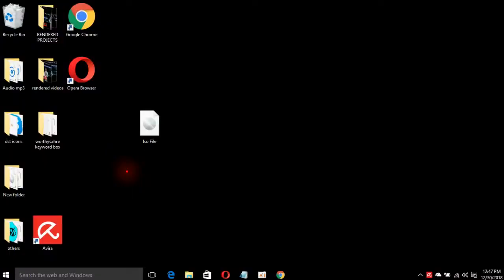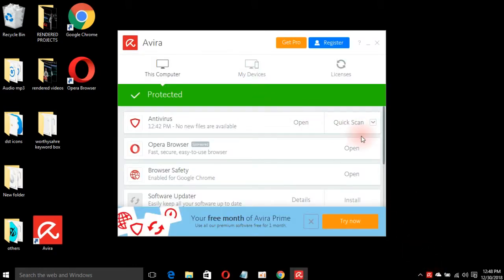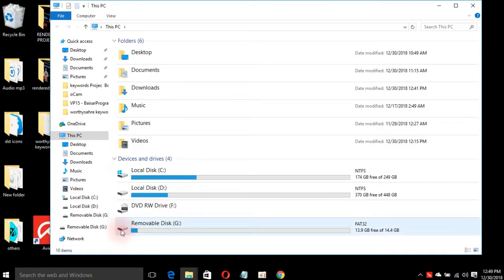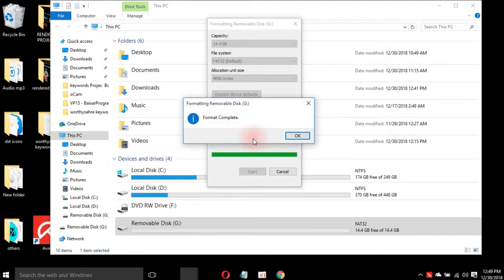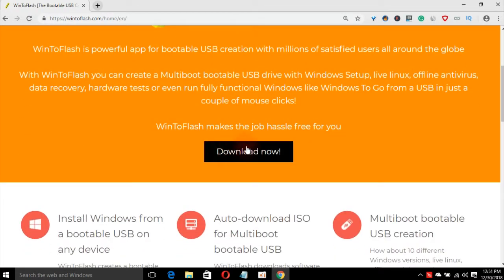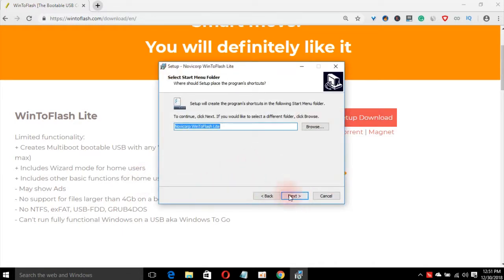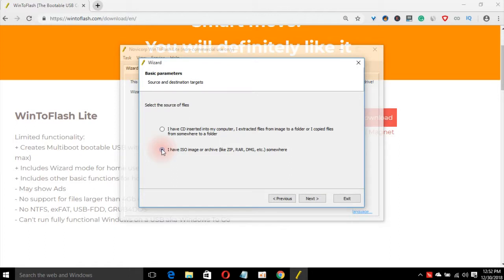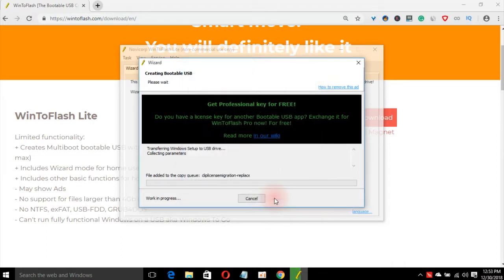How To Create Bootable Usb From Iso Easily + Key Points Explained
This is how you can Create Bootable USB From Iso Easily.